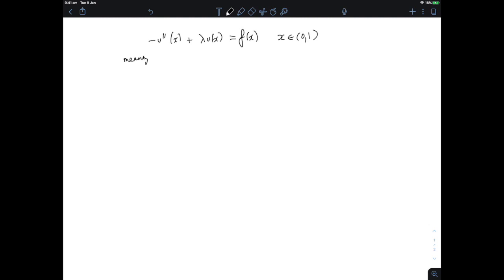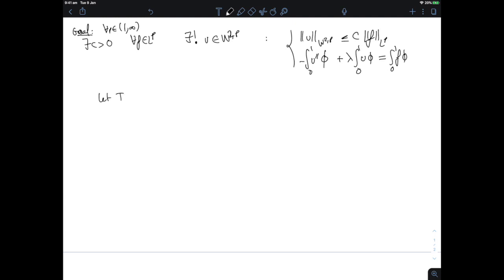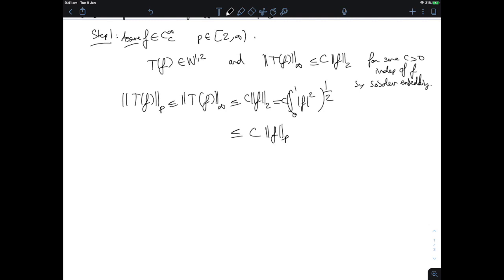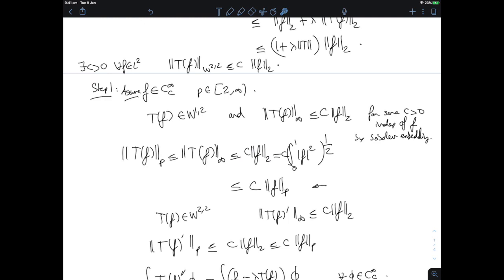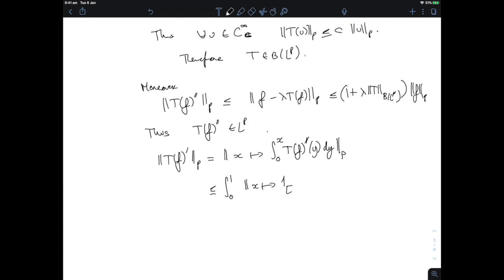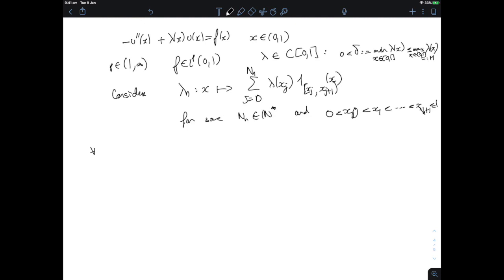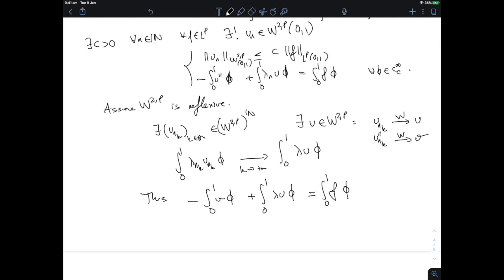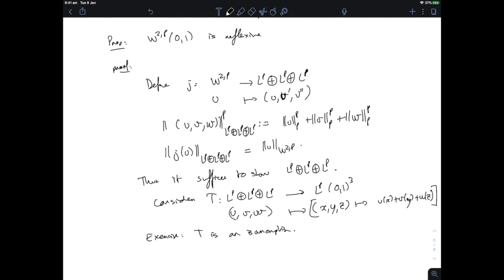Functional 20: chapter 9, recording 3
Application: ODE in Lp